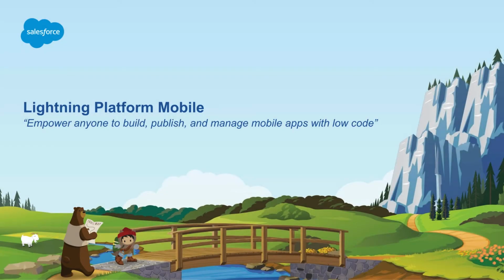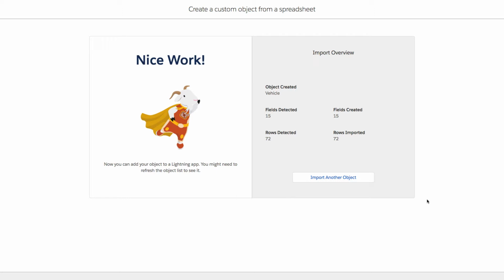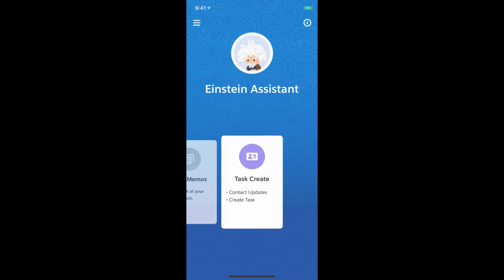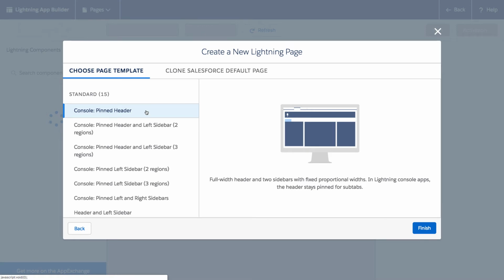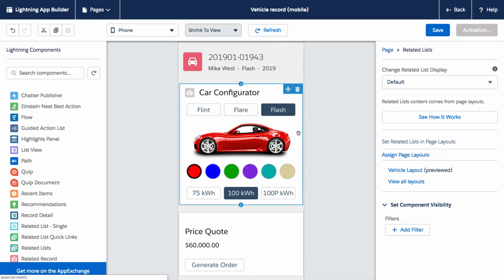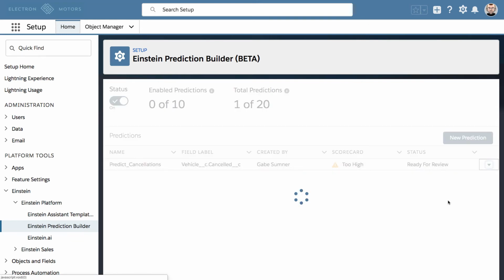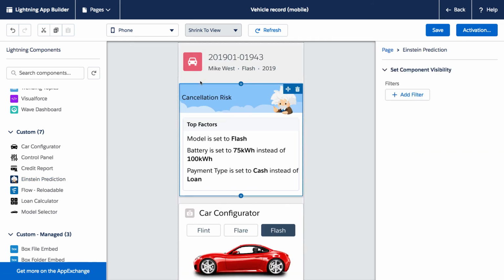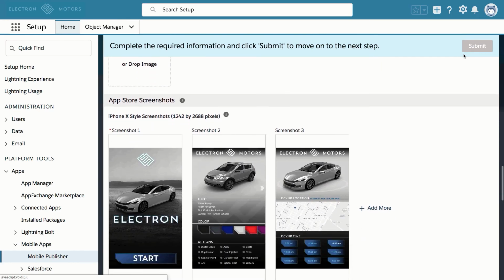How to Build a Mobile App with Low Code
An in-depth demonstration of the new capabilities available with Lightning Platform Mobile. Demo Driver: Gabe Sumner, Sr. Technical Product Marketing Manager, Salesforce.